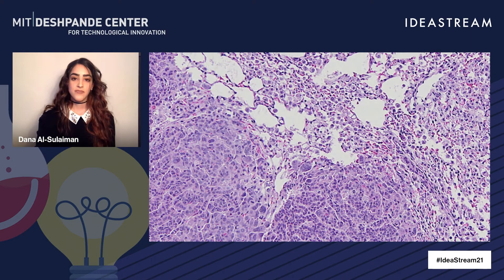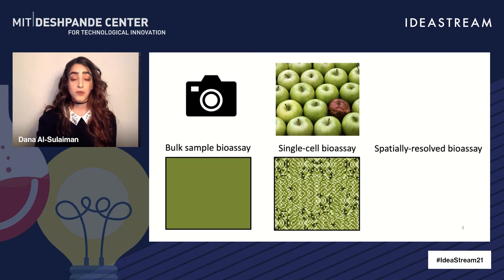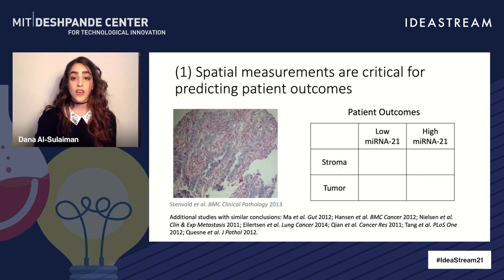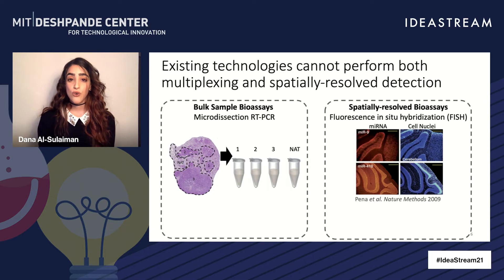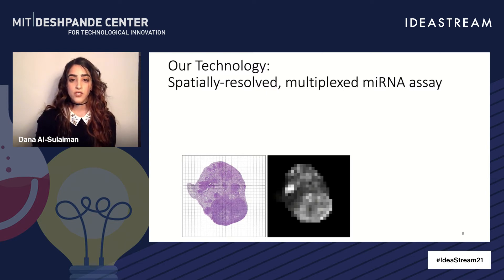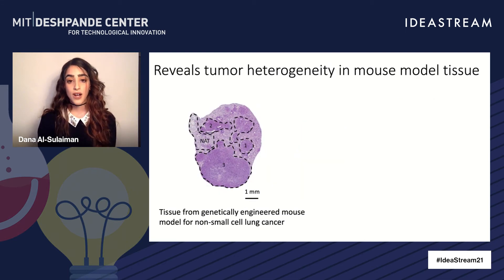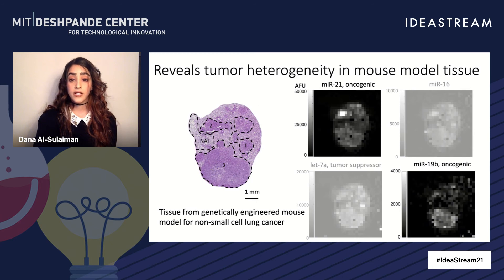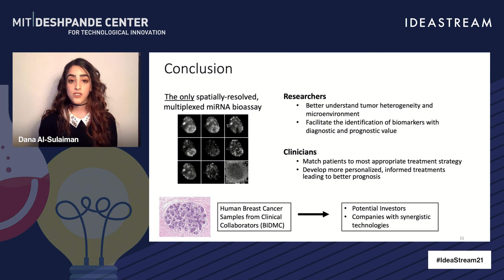Multiplexed measurement of miRNA in tissue sections | IdeaStream 2021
Dr. Dana Al-Sulaiman of MIT presents Multiplexed measurement of miRNA in tissue sections at IdeaStream 2021.